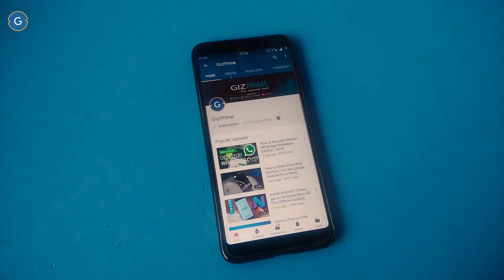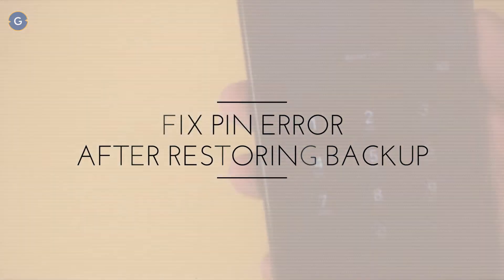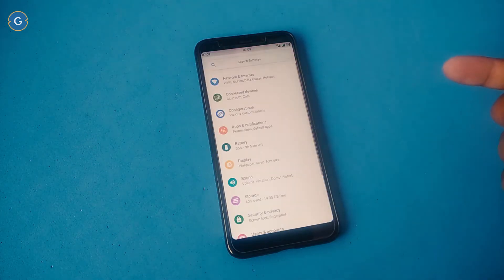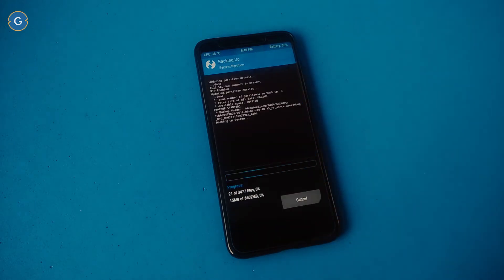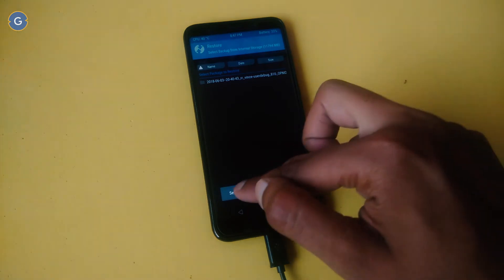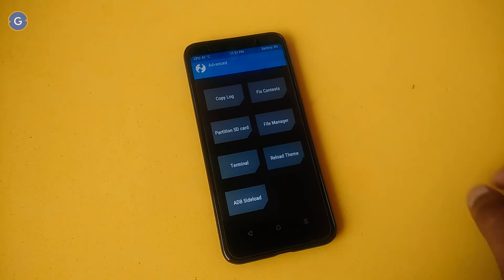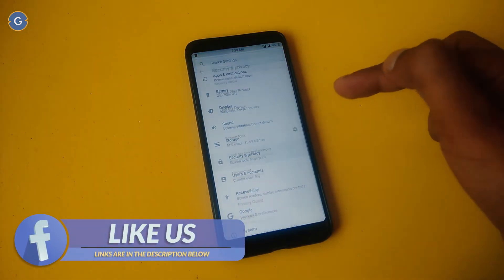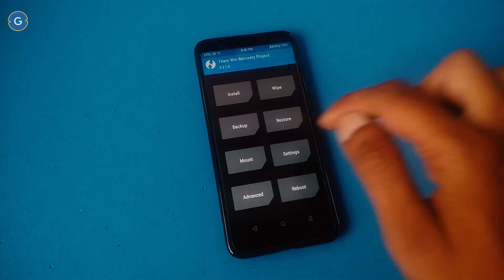How to Fix PIN/Password Errors after Restoring from TWRP Recovery Android Backups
Today in this Video I'll show You how you can Restore TWRP backup.
If you want to restore your previous TWRP & Redwolf backup, then boot your device into recovery, tap on backup and take a full backup after backup restore your data.

2. Stay active on my Channel.

Tip...